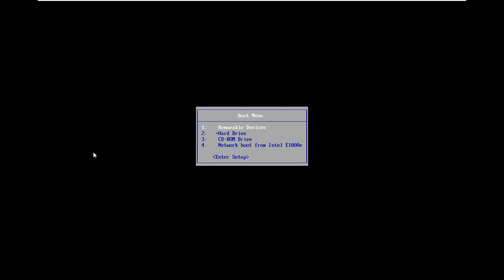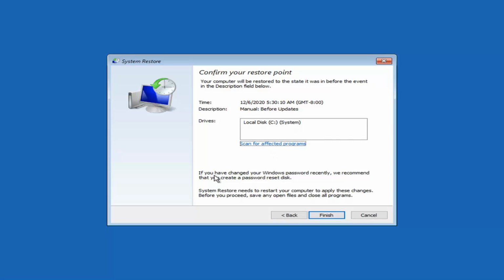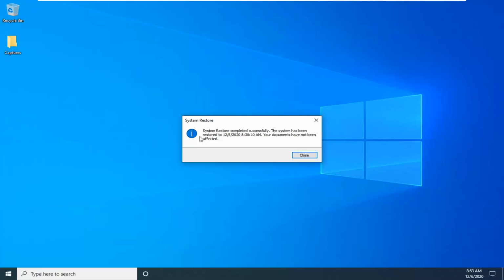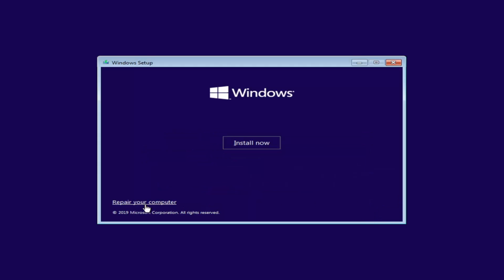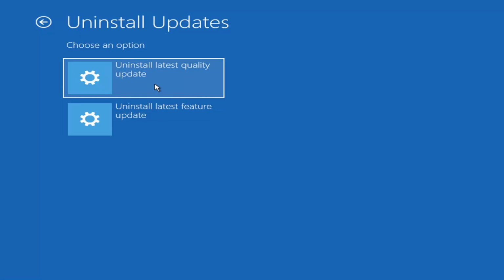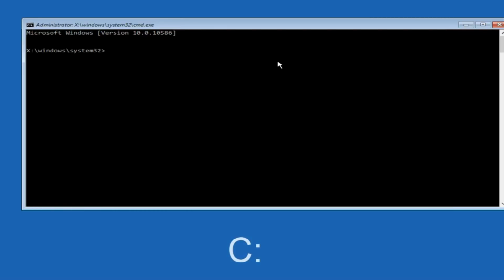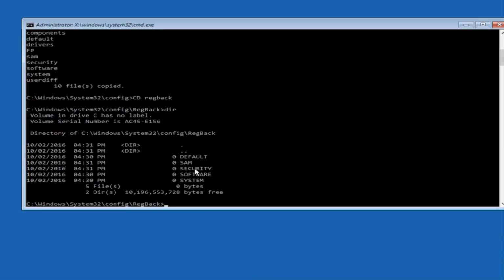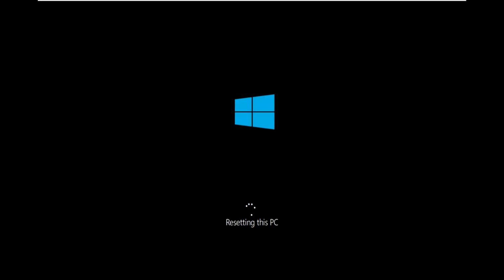Windows 10 Blue Screen 0xc00021a Error - How To Fix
Windows 8/10 had a number of issues at the time when it was first released. After a while, when Microsoft started pushing updates, some errors were solved but there were a plenty of them which weren’t. One of those errors is associated with the hex code 0xc000021a.

Installation error 0xc000021a can be quite problematic on Windows 10, and in today’s tutorial, we’ll show you how to permanently fix this problem.

Windows 10 installation issues, or to be exact BSoD-inflicting errors are quite rare.

However, once you bump into the installation error like 0xc000021a, the problems intensify quite quickly. Blue Screen of Death can mean a lot of things but nothing good, so you can rest assured that this is a grave issue.

The gravity of this error means that it’s hard to address it, especially if you already formatted your system partition before the error occurred.

We can only suspect what is the reason for this critical error, so we presented various solutions below in order to tick all the boxes.

It states that Your PC ran into a problem and needs to restart. This error appears inside a blue screen of death. So, it may have some serious issues damaging the internal structure of Windows OS. This error also persists even after restarting the PC. Performing a system restore also doesn’t work. So, you would definitely want to know the reason behind this hilarious error message.

Issues addressed in this tutorial:
windows 10 blue screen 0xc00021a
bsod 0xc00021a
blue screen stop code
blue screen error windows
blue screen error message
windows stop code 0xc00021a